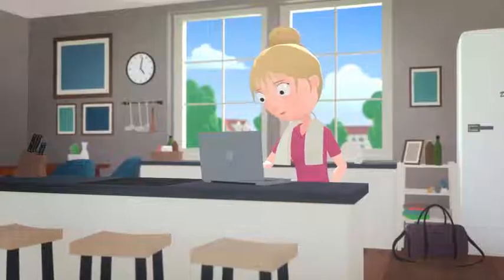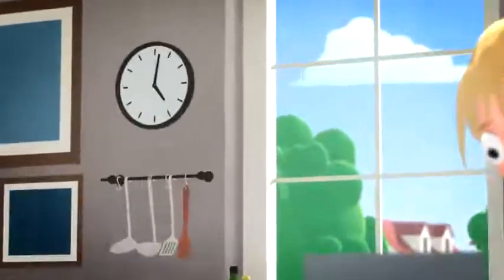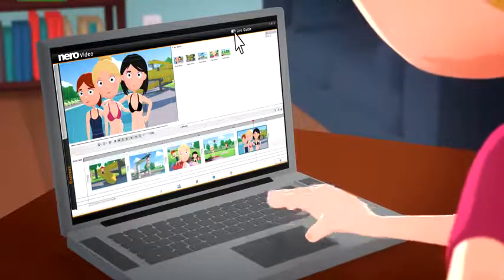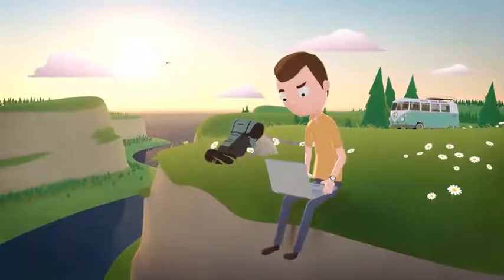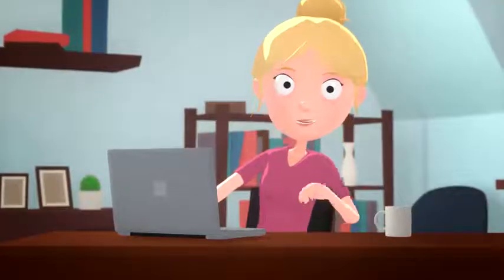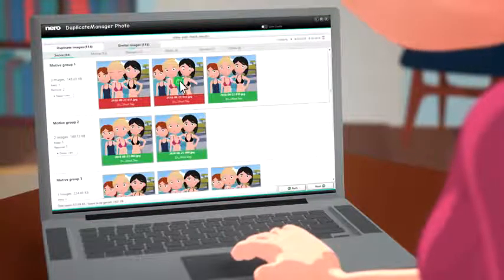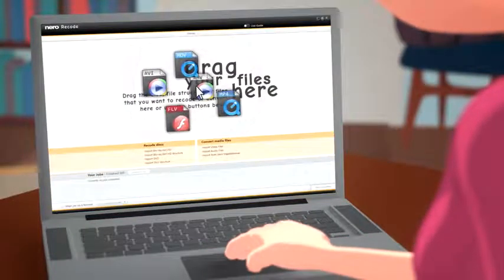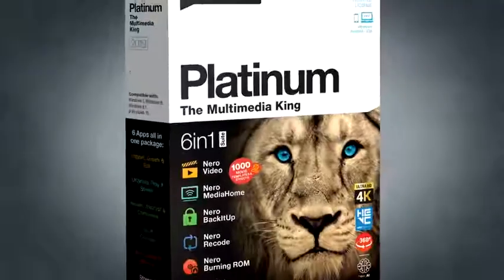Nero Platinum 2019 [ Old But Gold]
OBG: (Old But Gold)
This playlist remembers old applications that are still active and still a good option for you to have installed on your computer.
The Multimedia King in the Software Jungle
With Nero Platinum 2019, you get 6 powerful programs in one suite.
From video editing, photo management and DVD creation to backup and burning, everything is there for you.